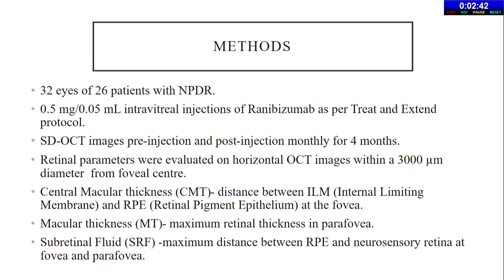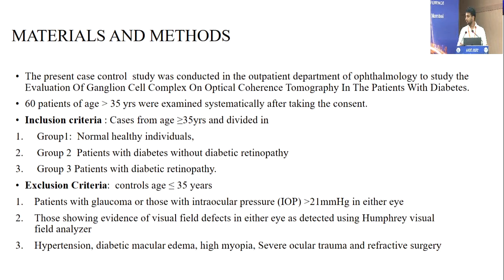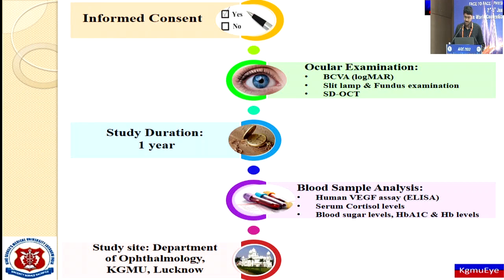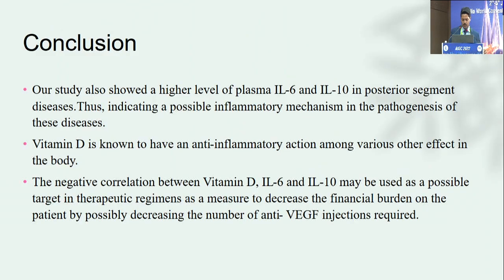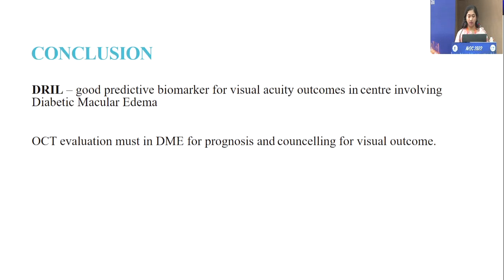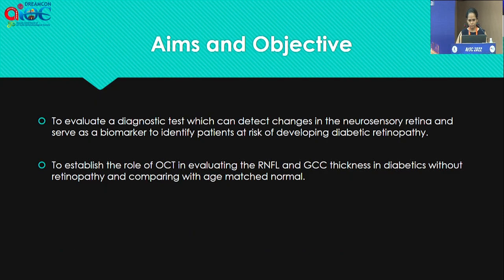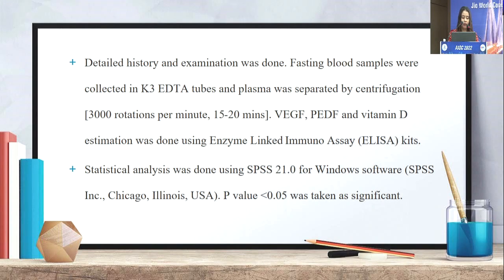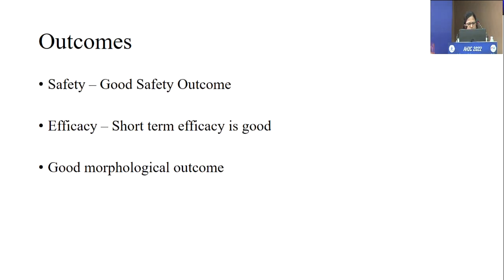AIOC2022 - PPP Diabetic Retinopathy Medical Retina